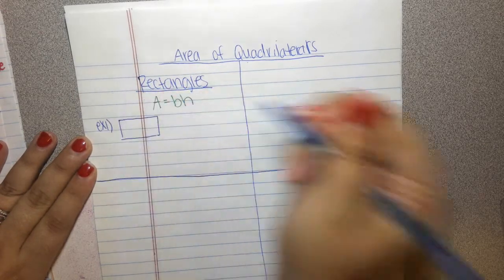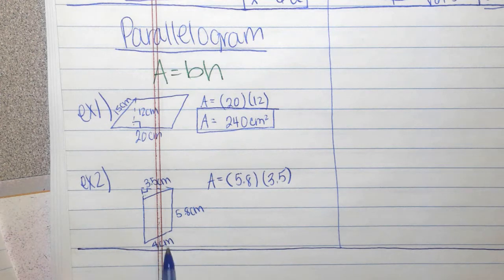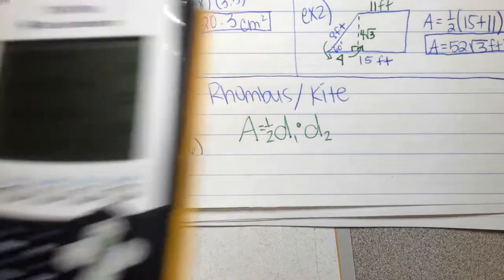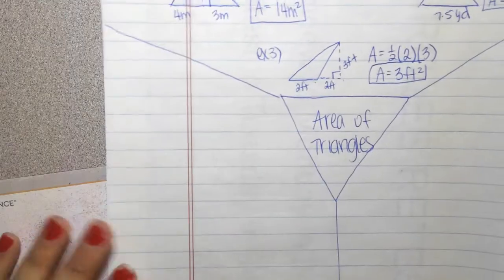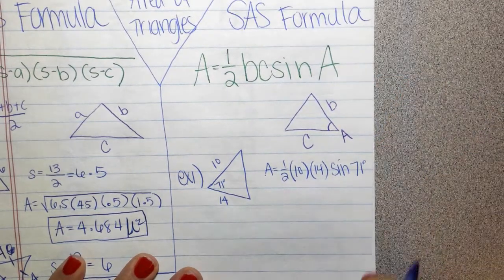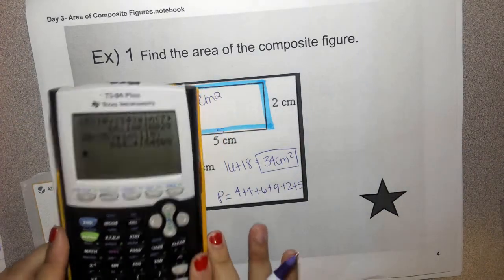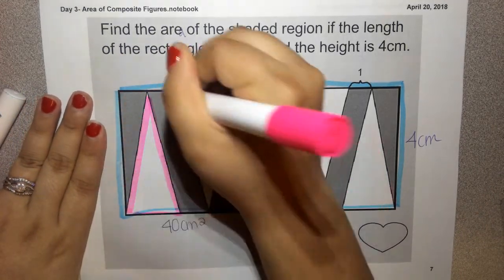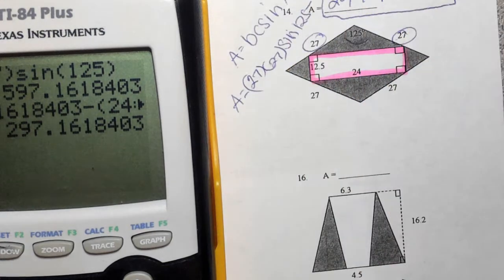Area of Quadrilaterals, Triangles, and Composite Figures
JVHS Geometry K Area Lessons #1,2, and 3!
Wednesday: Area of Quads - 0:00 - 13:00
Thursday: Area of Triangles - 13:00 - 25:00
Friday: Area of Composite Figures - 25:00 to End!